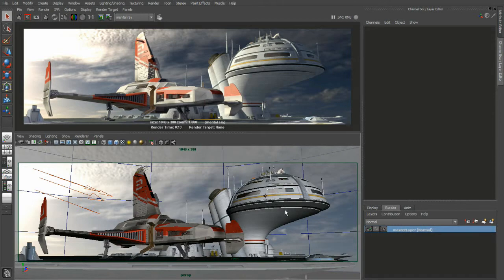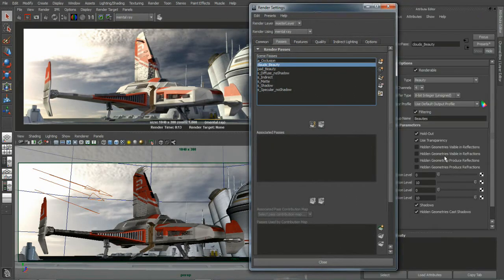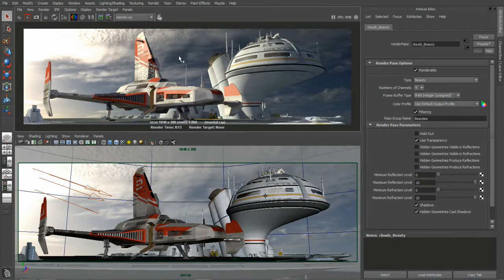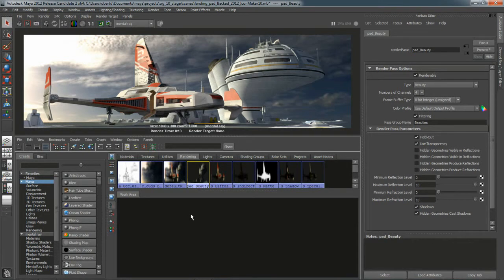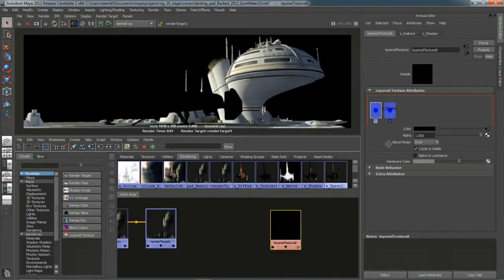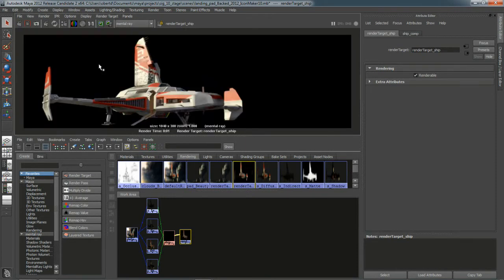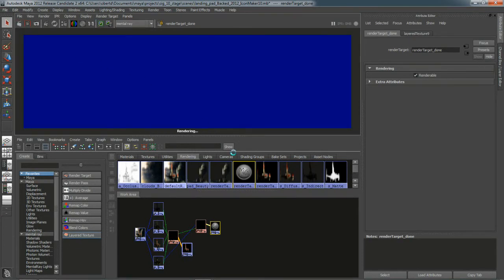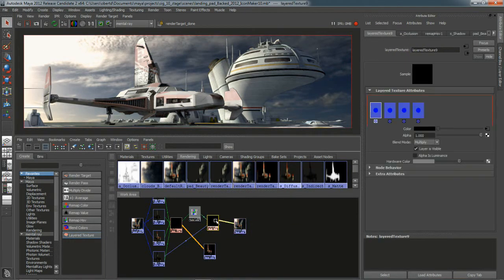Autodesk Maya 2012: Nodebased render passes